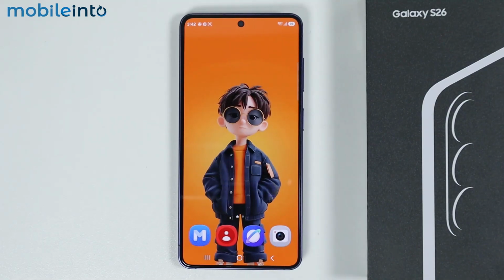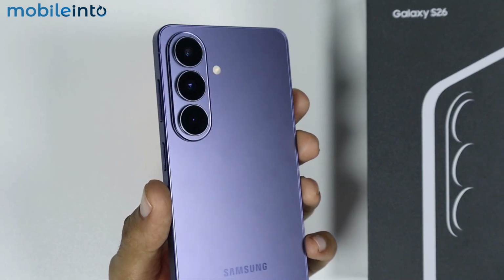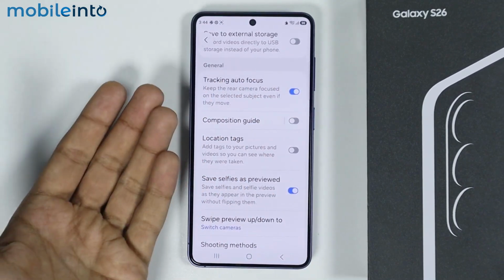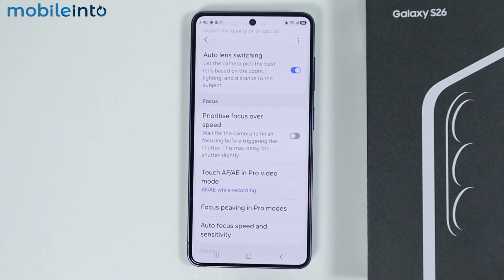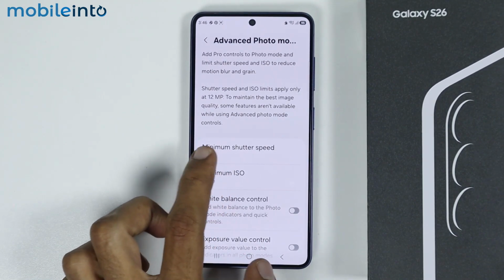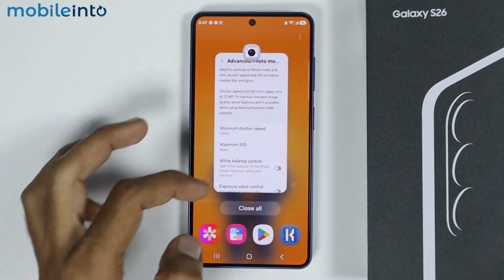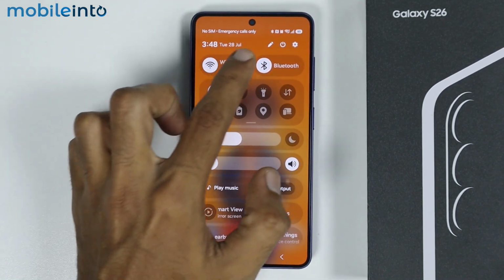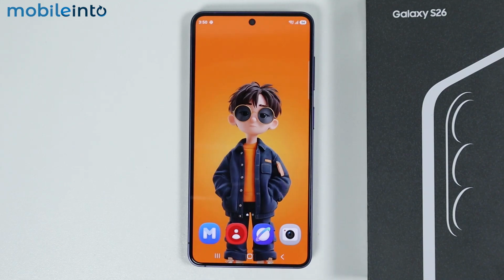Samsung Galaxy S26 / S26 Ultra: FIX Shutter Lag and Blurry Photos Issue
In this video, we will learn how to fix blurry photos and shutter lag on the Samsung Galaxy S26, S26 Plus, and S26 Ultra. If your photos appear blurry or the camera shutter lags while taking pictures on your Samsung Galaxy S26, S26 Plus, or S26 Ultra, follow these steps.